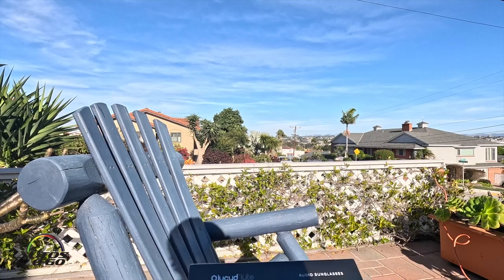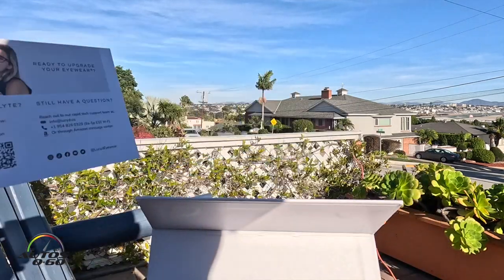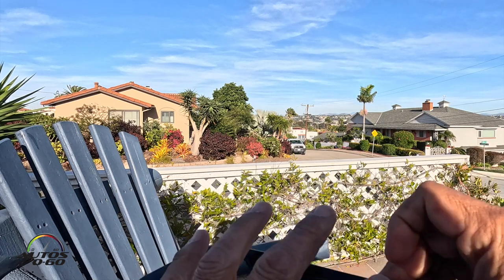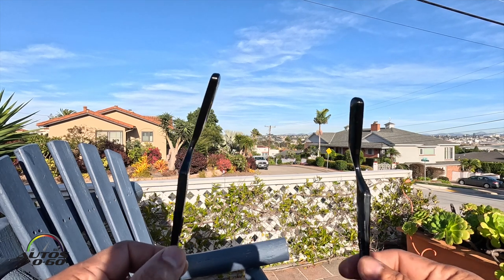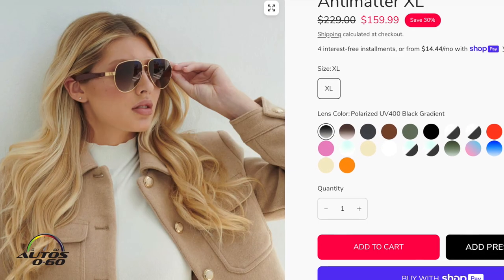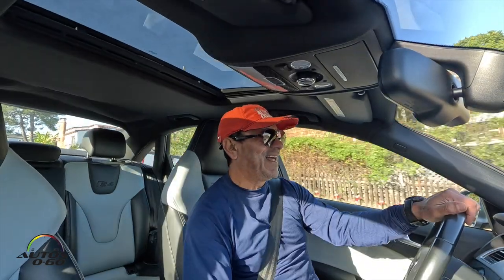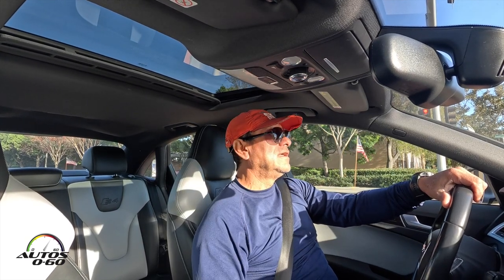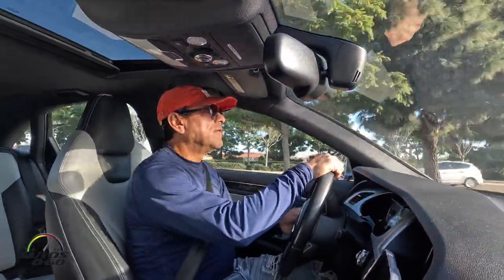Lucyd audio eyewear, the perfect gift for tech lovers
Struggling to find the perfect gift for the tech enthusiast in your life? Lucyd audio eyewear is the perfect blend of fashion and technology, making it the ultimate gift that is sure to stand out in their collection.

From voice access to ChatGBT to immersive sound experiences, Lucyd's smart eyewear redefines modern eyewear. With a wide range of optical and sunglass styles, they are sure to impress any tech lover.

What makes Lucyd stand apart?

Lucyd Lyte 2.0 seamlessly merges bold aesthetics with cutting-edge technology, setting a new standard in eyewear innovation
The first smart glasses with instant voice access to ChatGBT, making it the smartest eyewear you've ever worn
With a four-speaker array and two crisp microphones, Lucyd Lyte 2.0 lets you enjoy your favorite music and phone calls without the hassle of earbuds
Offers a wide range of sunglasses and prescription glasses, perfect for any style or occassion
Experience high-quality sound
Ergonomic design with a wide array of lenses
Lucyd is rewriting the rules of eyewear, where innovation meets style in their Lyte 2.0 collection